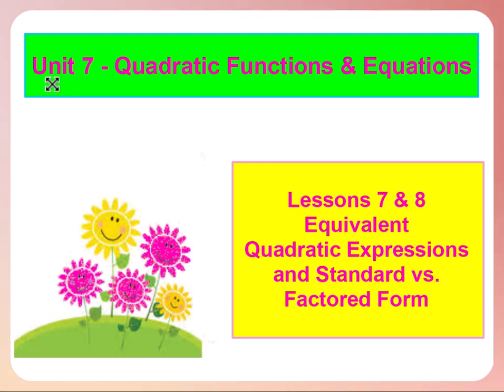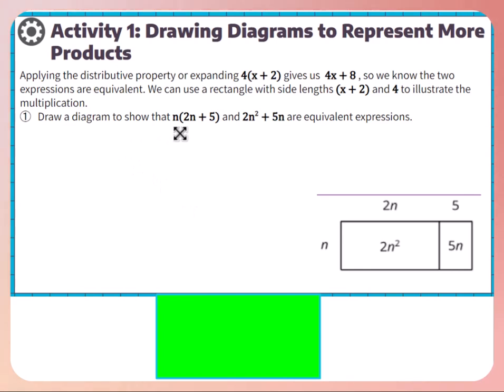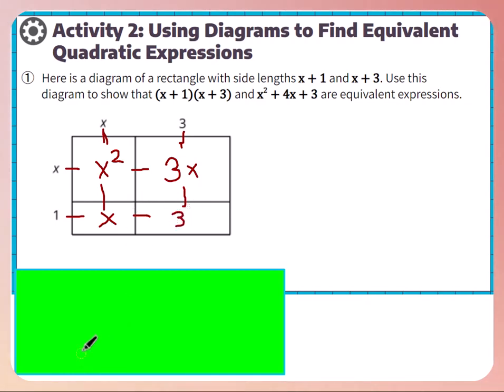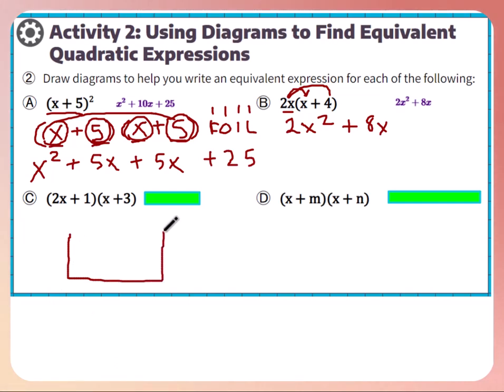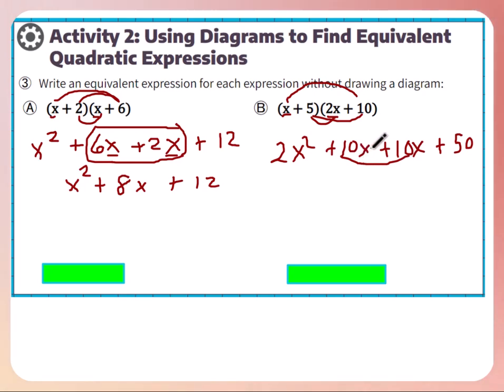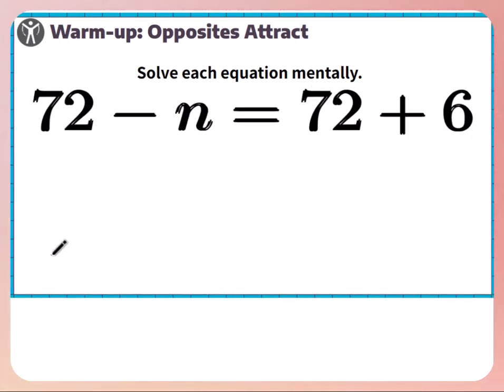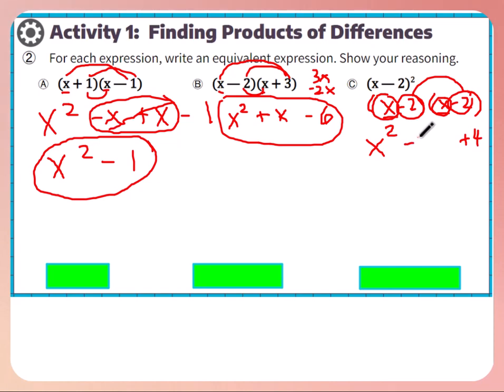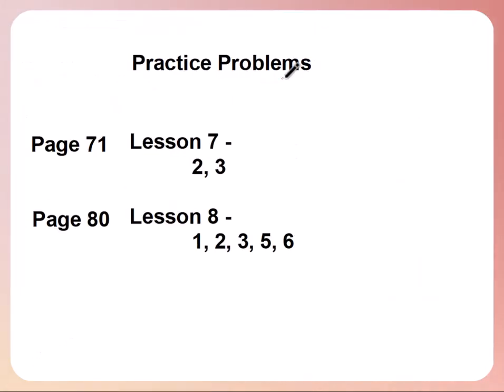Unit 7 Lessons 7 & 8